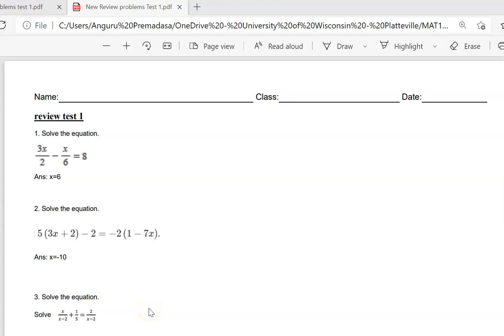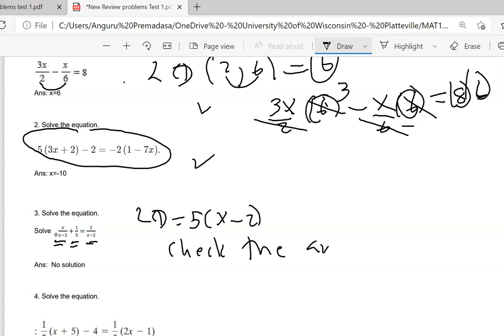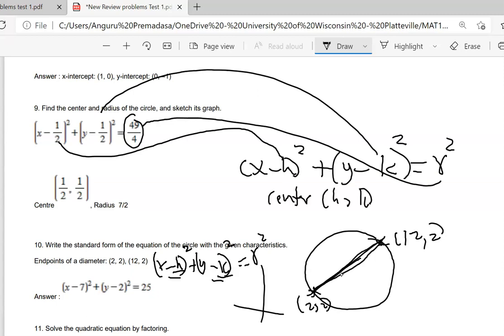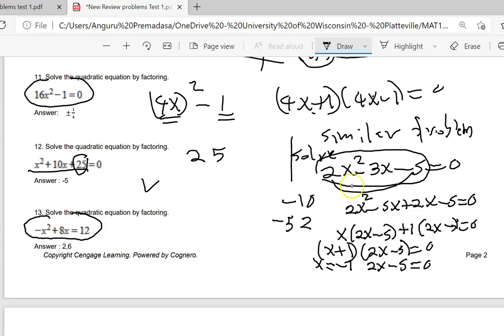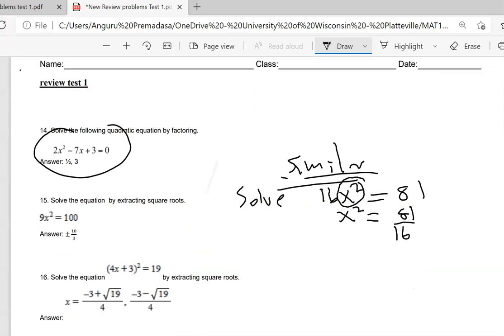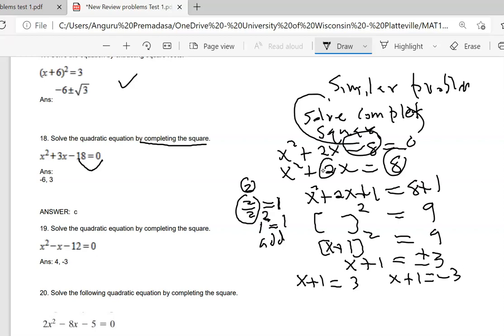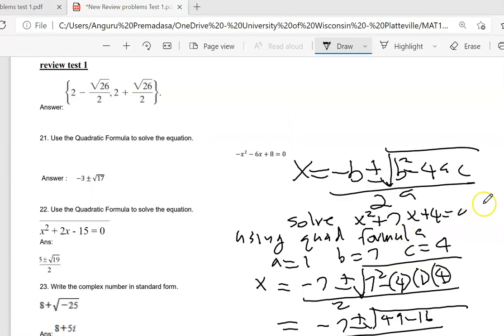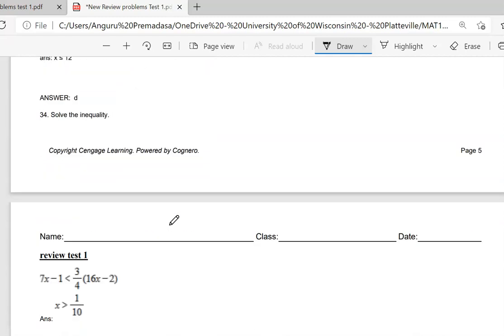Part 1 Video hints for practice problems for test 1 review